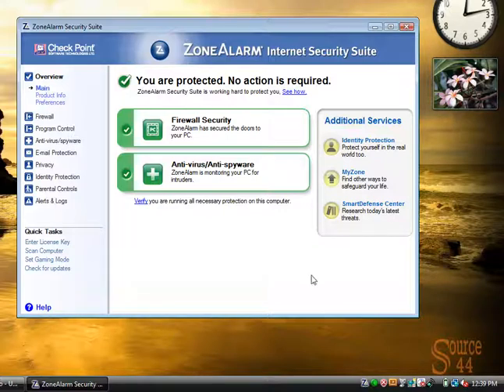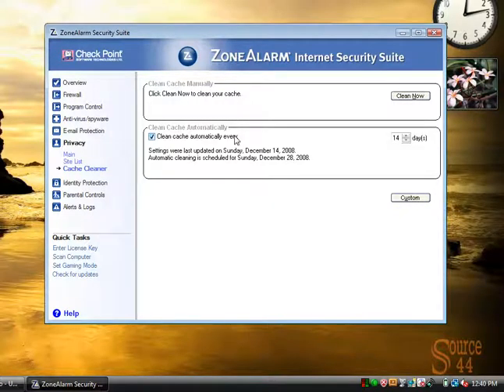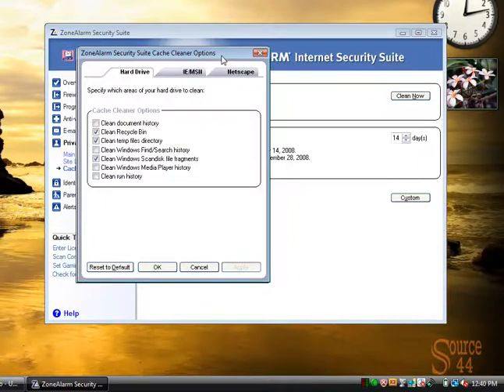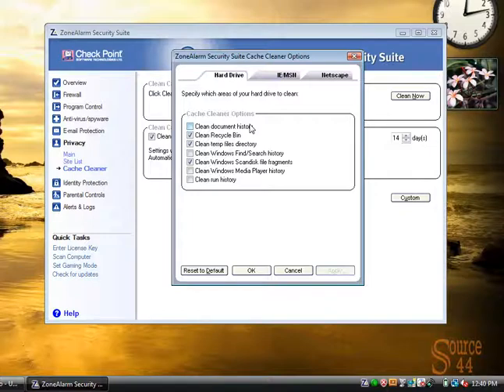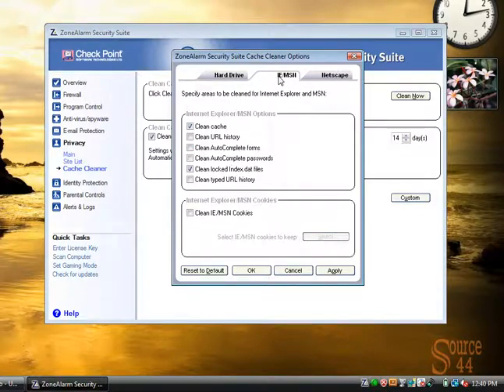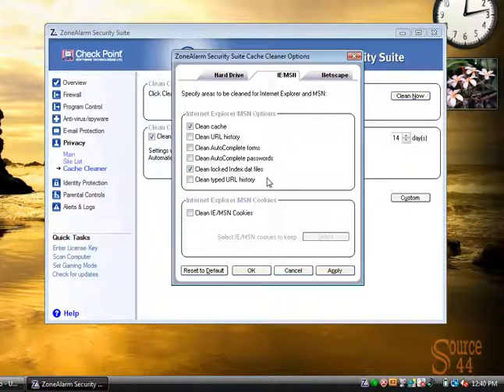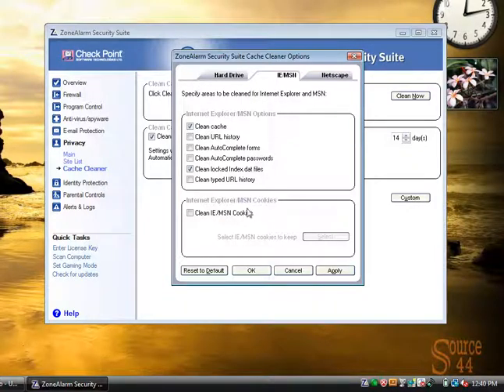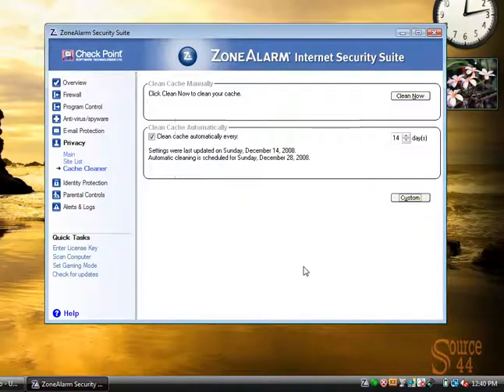Cleaning your cache with Zonealarm Internet Security Suite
This video demonstrates how to clean your browsing cache using Zonealarm's Internet Security Suite.